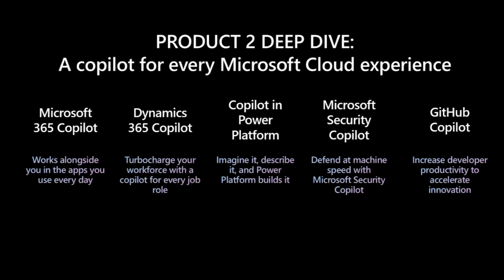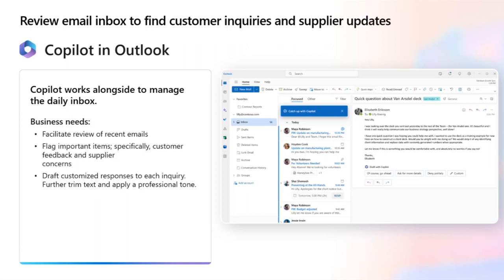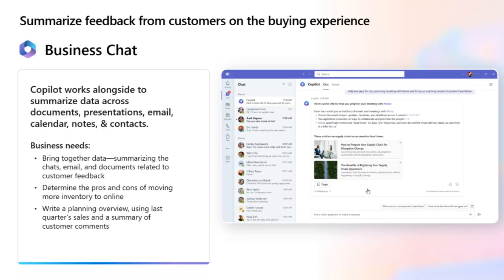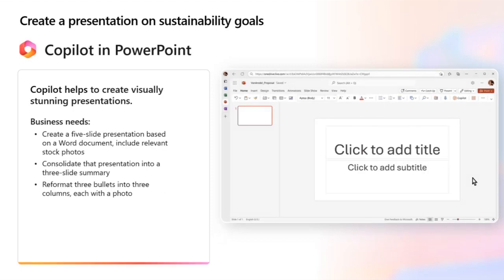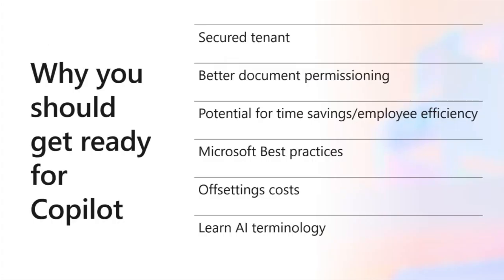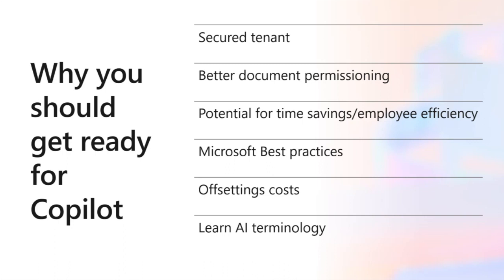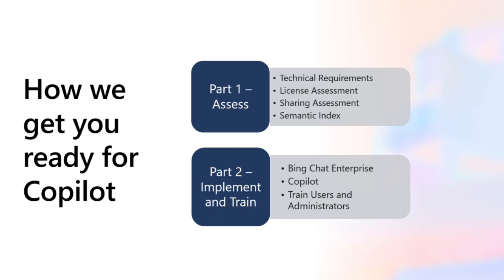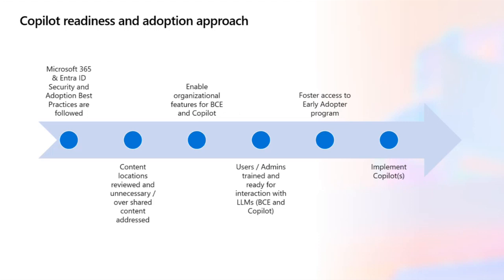Copilot Readiness for Microsoft 365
Before implementing Copilot for Microsoft 365 we clean up your existing tenant, enhance security, assess your licensing needs, prepare your tenant for Copilot, and provide training to make your users proficient in AI-driven workflows.